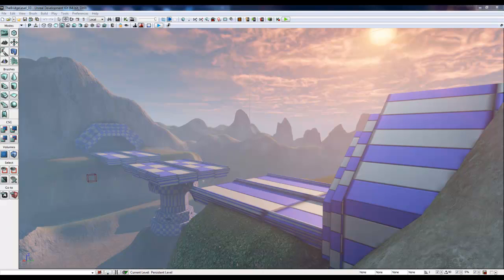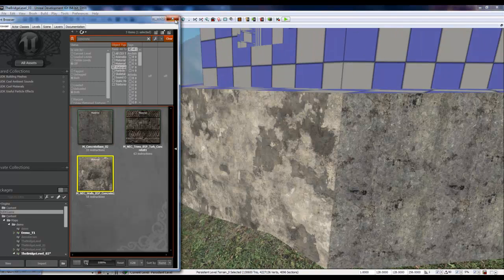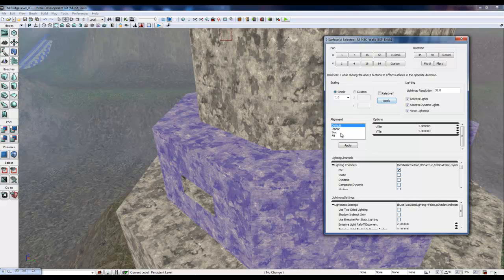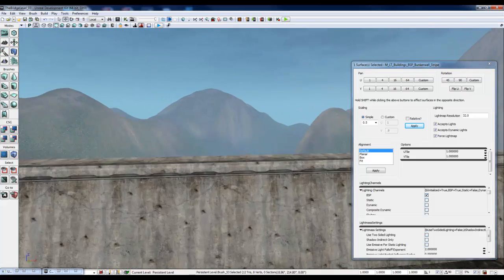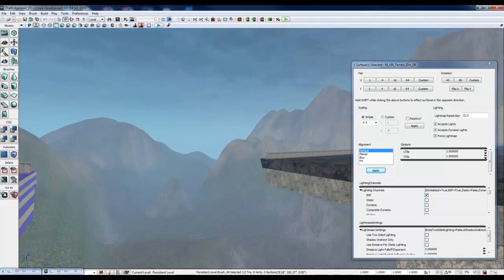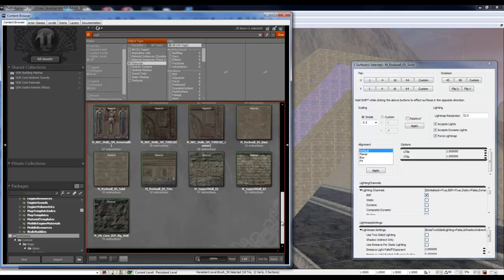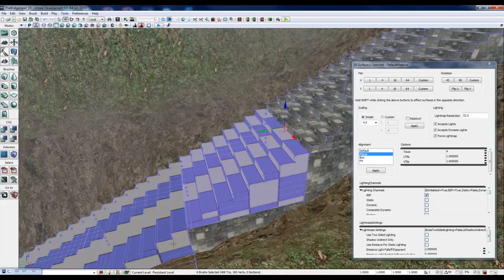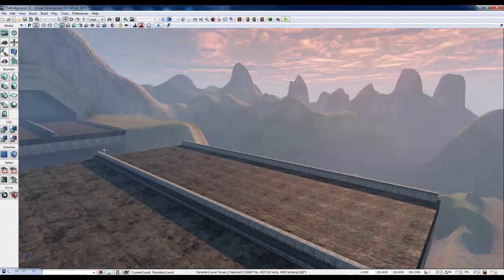UDK Basics - 04: Materials for BSPs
Jesse Walter's Tutorials

Unreal Development Kit: Version February 2013

UDK Basics

In this video we will be covering the basics of UDK. Applying Materials and adjusting them on BSPs.

This video is for educational use only. Unreal Development Kit is a product of Epic Games. Epic, Epic Games, the Epic Games logo, Unreal, Unreal Engine, Unreal Technology, the Unreal Technology logo, and the Circle-U logo are trademarks or registered trademarks of Epic Games, Inc., in the United States of America and elsewhere.